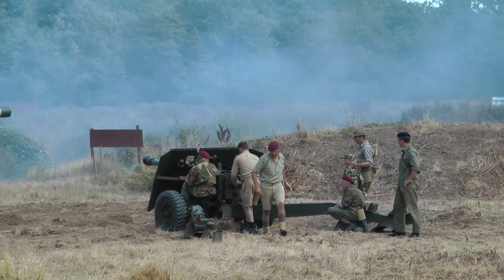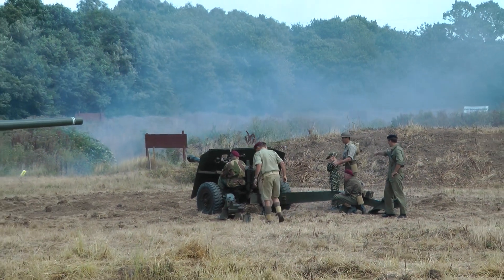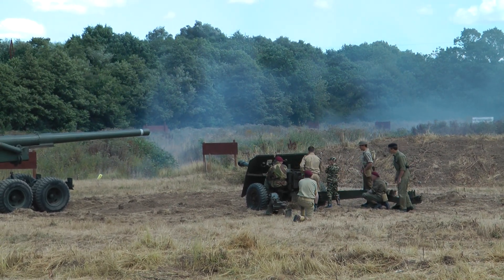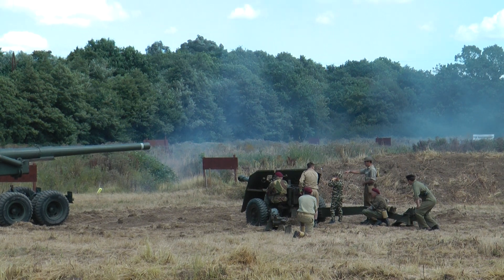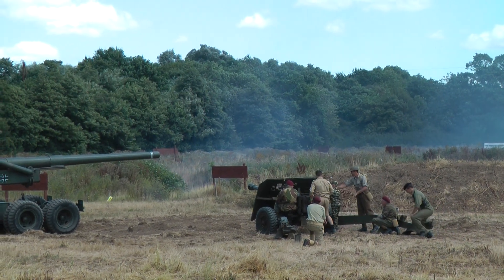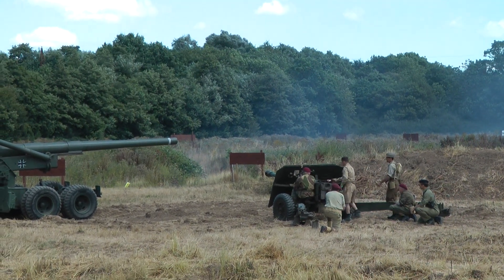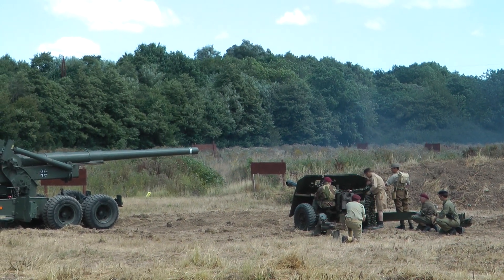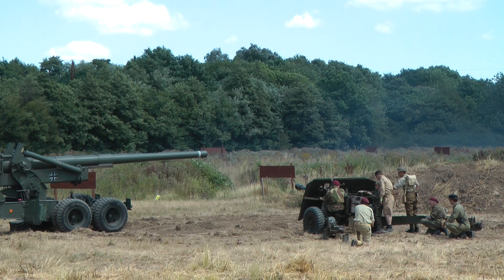Paddock Wood 2018 English Artillery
English Artillery